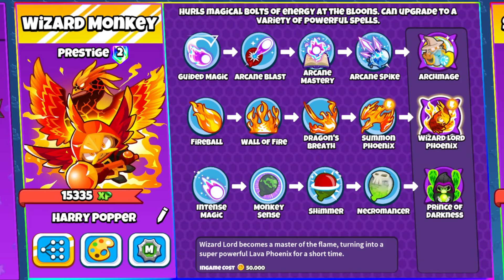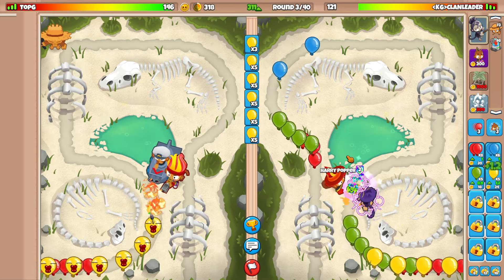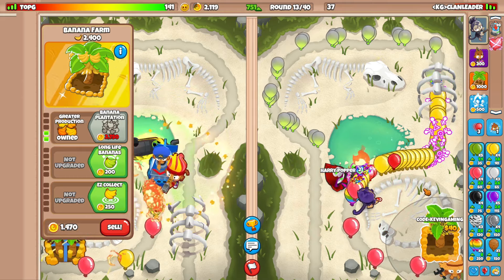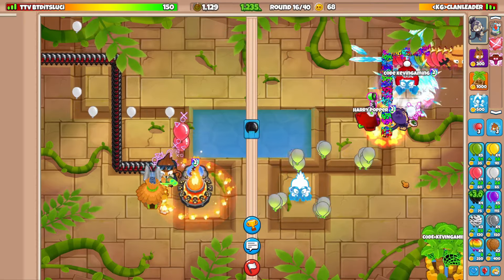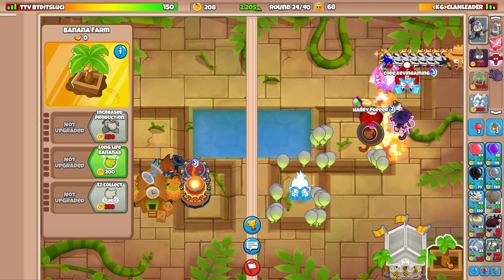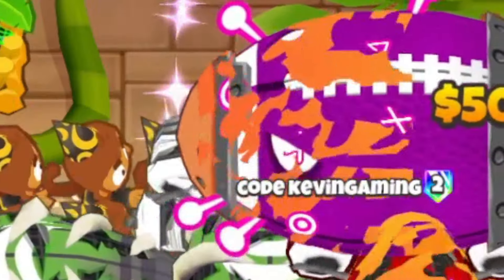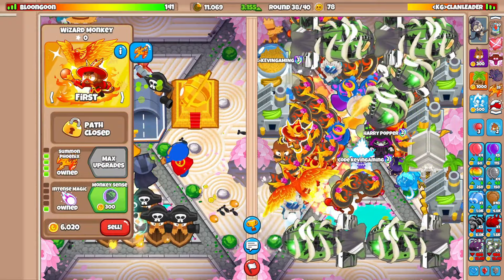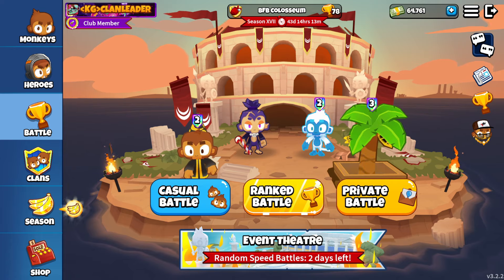Is The *NEW* Buffed Wizard Lord Phoenix Any Good Now...? (Bloons TD Battles 2)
►Use Code "KEVINGAMING" In The Bloons TD Battles 2 & Bloons TD 6 Shop! :)

►You Might See What Video Should I Post Mainly For Bloons TD Battles 2.

►BTD Battles 2 Gameplay, Live Commentary, Post, and more.
►Types of Any Good Game Strategies, Tips & Tricks, and Walkthroughs.
►New Updates, New Maps, and More.
►Live stream, Playing With Viewers, and More.
►Collaboration With Bloons YouTubers & More!